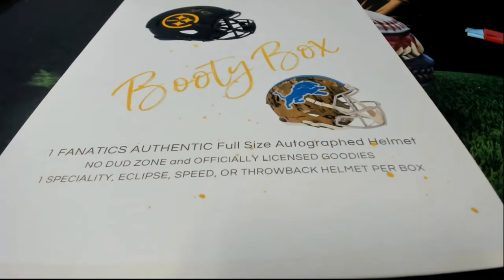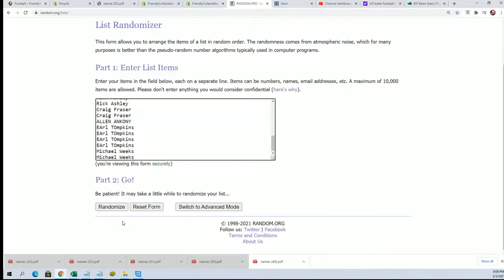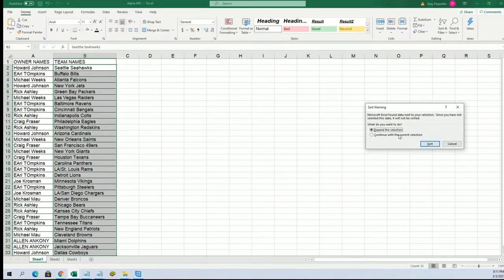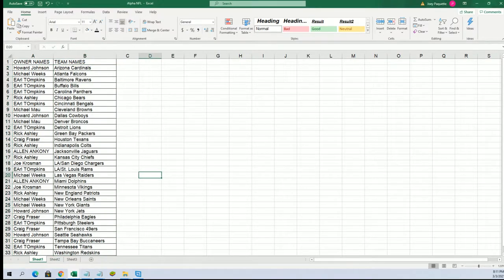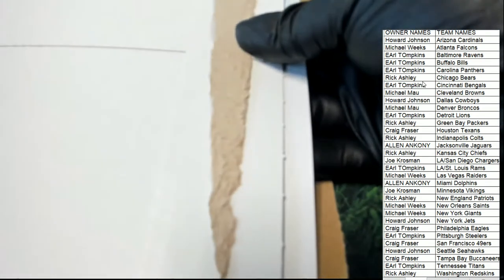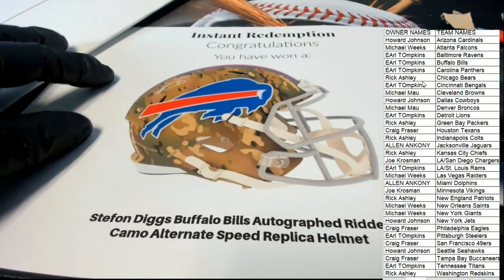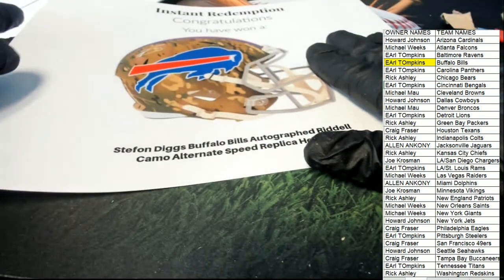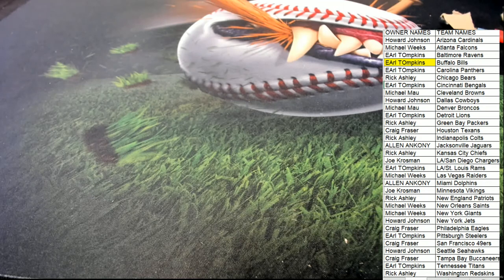2021 Booty Box Full Size SPECIALITY FANATICS AUTHENTIC HELMET No Dud Zone ID 2021BBOXFSH129